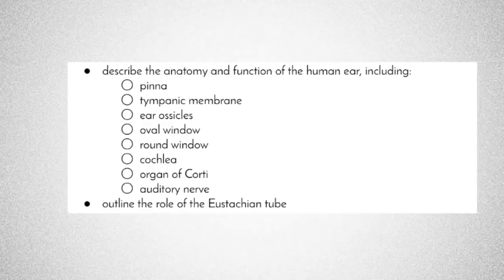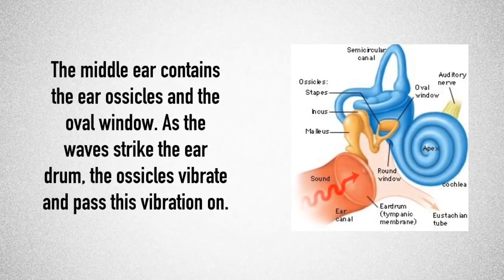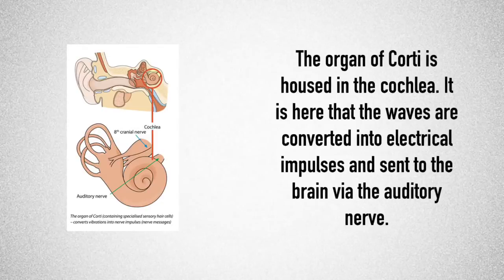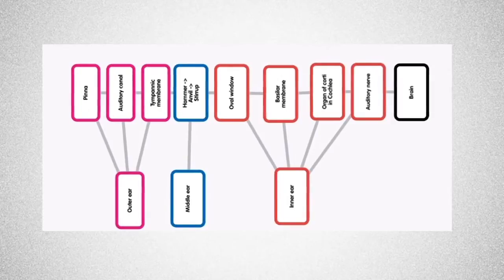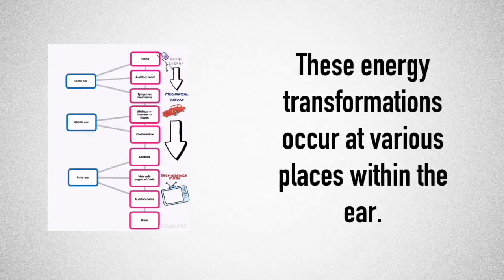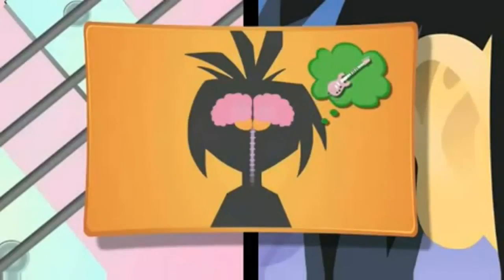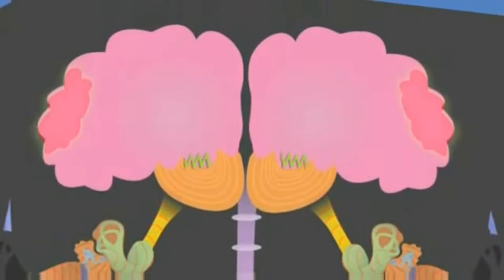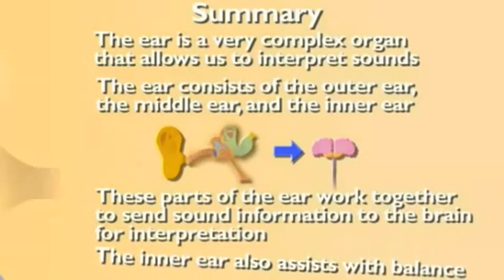Communication 10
This video covers the following HSC Biology syllabus dot point from the Communication syllabus:

- describe the anatomy and function of the human ear, including: pinna, tympanic membrane, ear ossicles, oval window, round window, cochlea, organ of Corti, auditory nerve
- outline the role of the Eustachian tube
- outline the path of a sound wave through the external, middle and inner ear and identify the energy transformations that occur